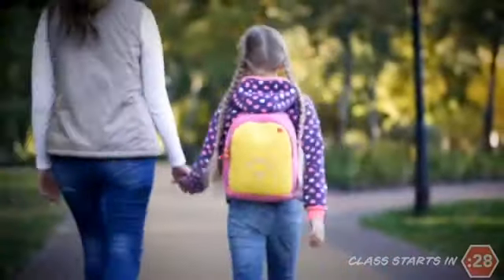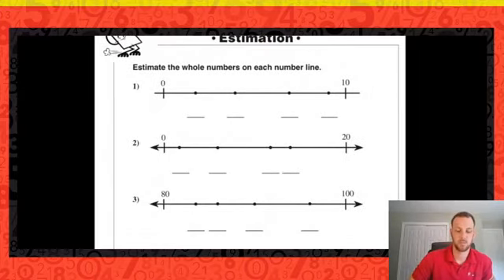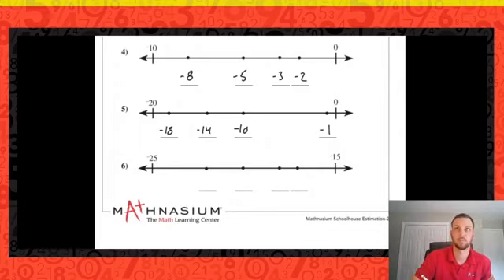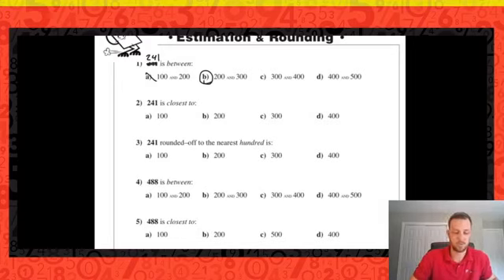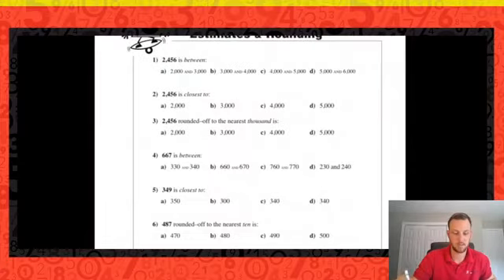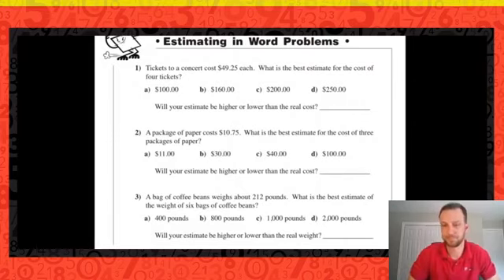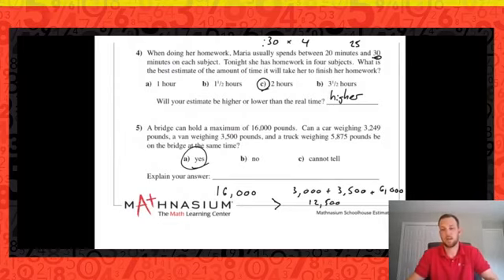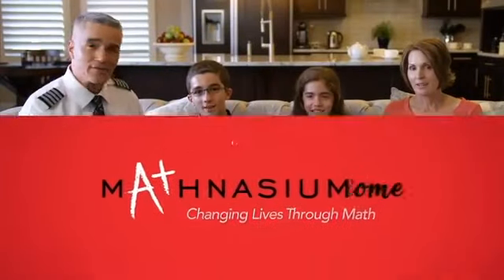Estimation Series No. 1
Being able to estimate is an extremely useful skill. In this series, we establish a foundation in estimating and then apply this skill to a few problems. Recommended for grades 3 and above.

Mathnasium, the leader in mathematics education, teaches math to students in a way that makes sense to them, in over 1,000 learning centers around the world. The Mathnasium Schoolhouse was put together as a series of fun, engaging lessons to explore math in a wide variety of ways. The Lower Elementary series is appropriate for students in Grades 1-3.  to learn more about Mathnasium and how we can build a completely individualized learning plan to meet a student's needs. to learn how we teach students, at home!